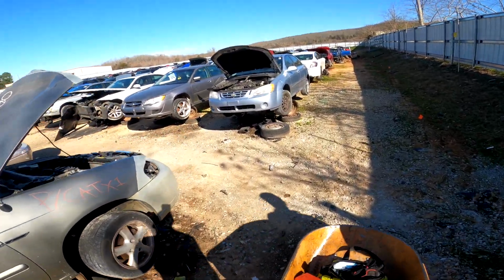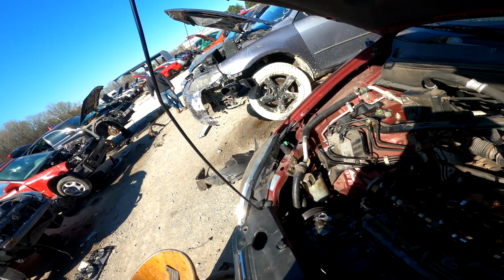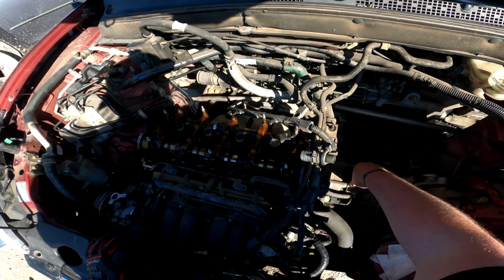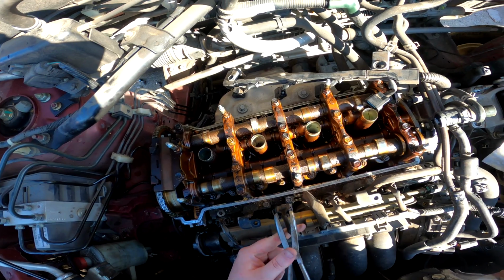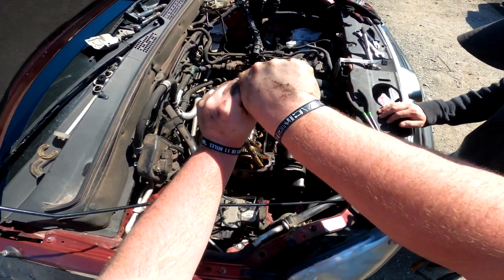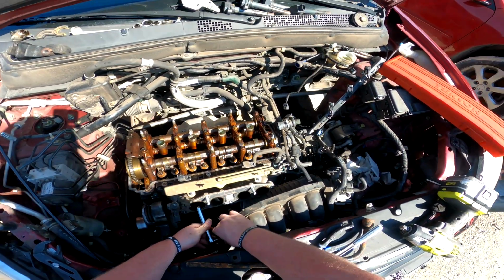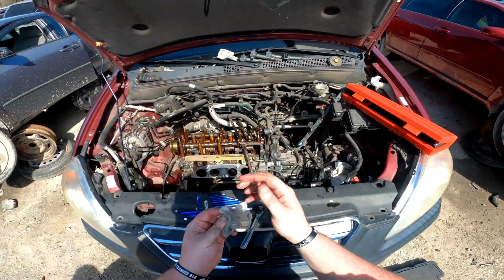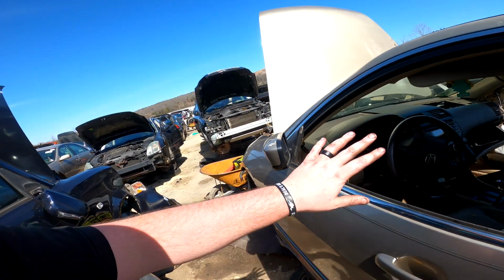PAIN, ANGUISH, SUFFERING! HUNTING FOR MORE K24 PARTS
I owe this CRV a lot. AND IT OWES ME SKIN.

My Rides:

2006 Honda CBR1000RR (FireBlade)

2005 Acura RSX-Type S

2014 Chevrolet Silverado Z71

My Cameras:

Canon T6i -

Recording Equipment:

Voice Recorder -

Lapel Mic -

Tripod -

Motorcycle Gear:

Helmet - (Icon Variant Discontinued) (Variant Pro listed)

Jacket -

Gloves -

Backpack -

Helmet Motovlogging Mic -